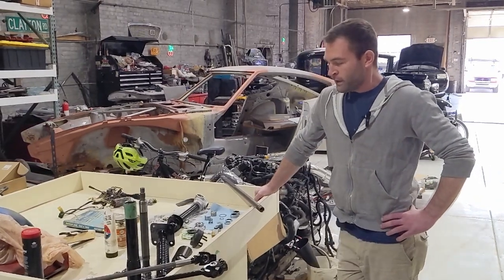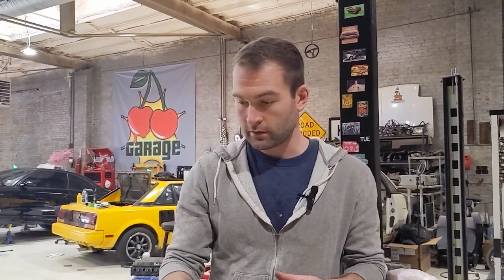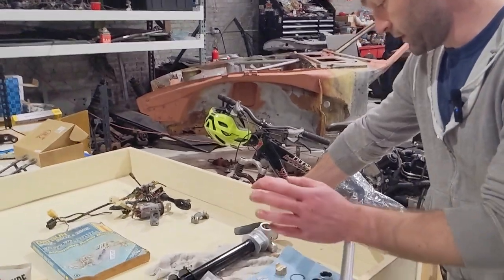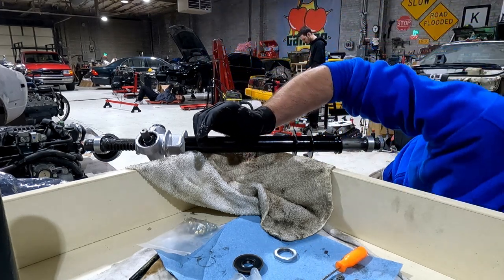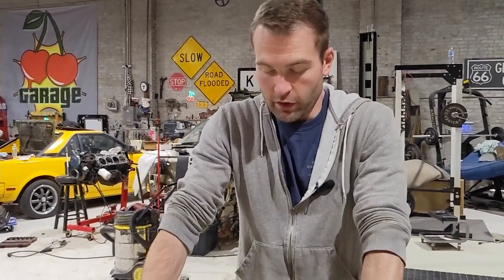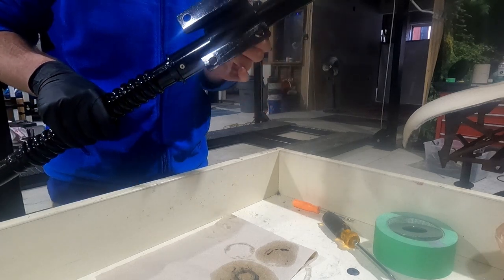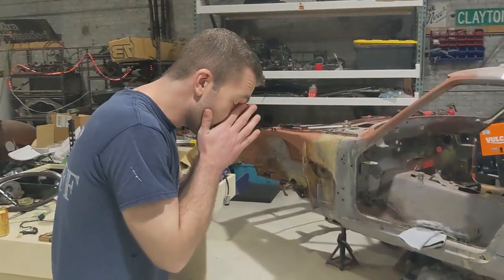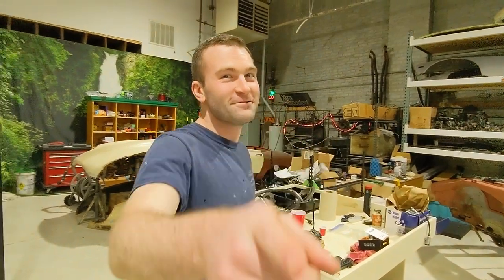Datsun 240z: How To Rebuild Steering Rack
Alek here at The Cherry Garage shows you how to rebuild the steering rack on his datsun 240z and gets vital components for his VQ swap! The VQ37 in his